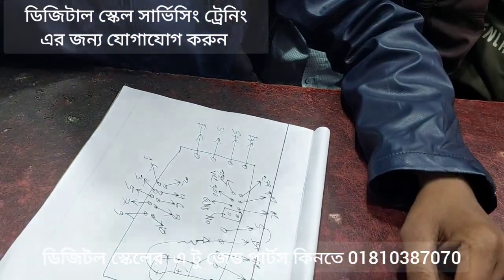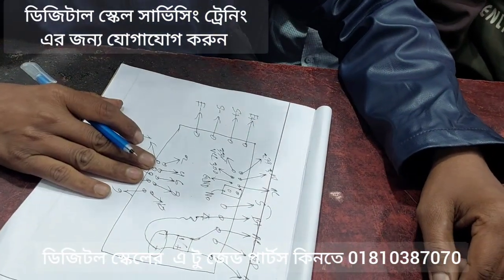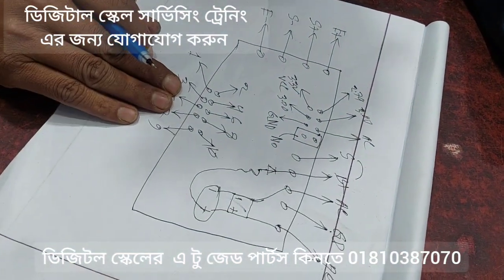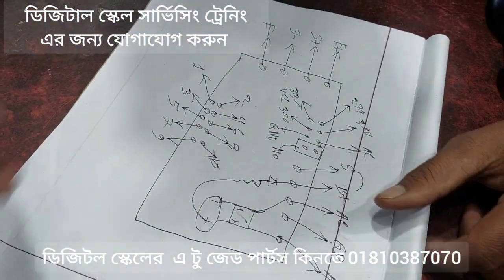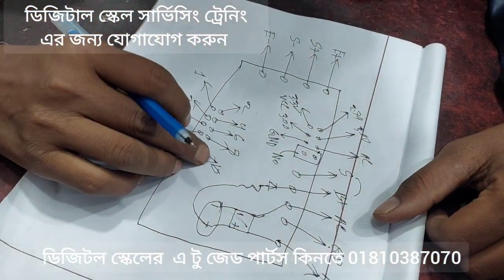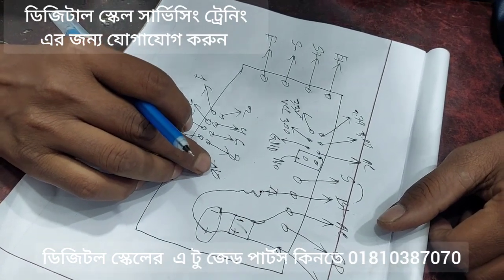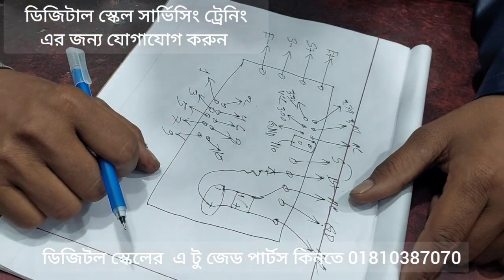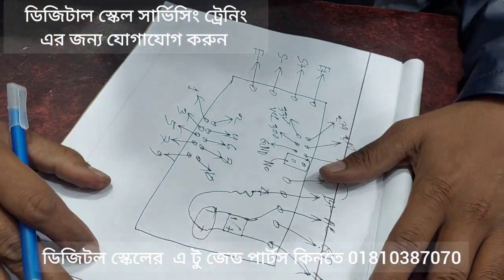how to circuit diagram ডিজিটাল পাল্লার ফুল সার্কিট ডায়গ্রাম01710544800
how to circuit diagram ডিজিটাল পাল্লার ফুল  সার্কিট ডায়াগ্রাম ডিজিটাল স্কেল সার্ভিসিং ট্রেনিং অথবা ডিজিটাল স্কেল কিনতে যোগাযোগ করুন 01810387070